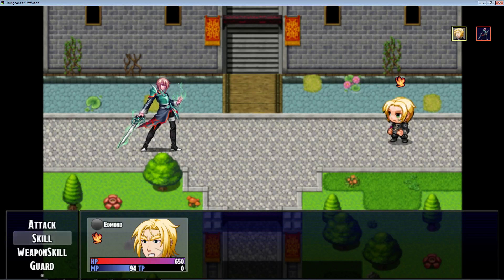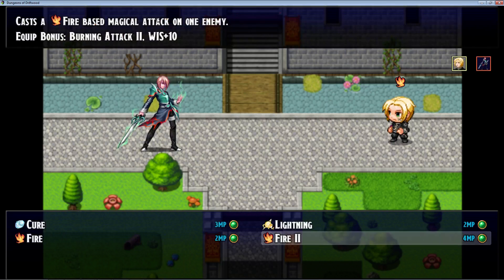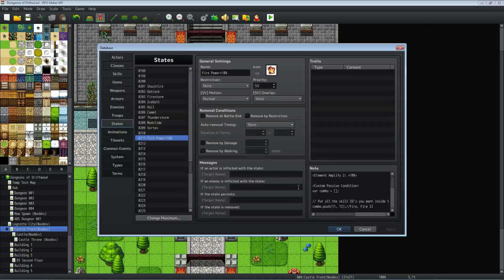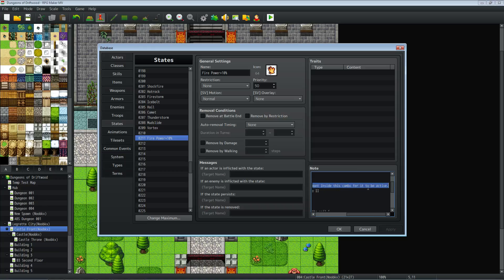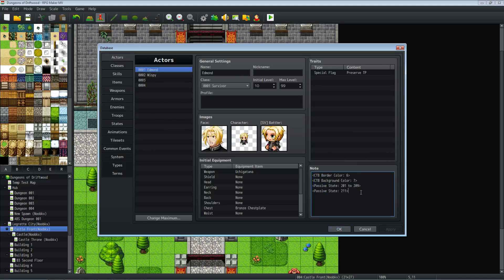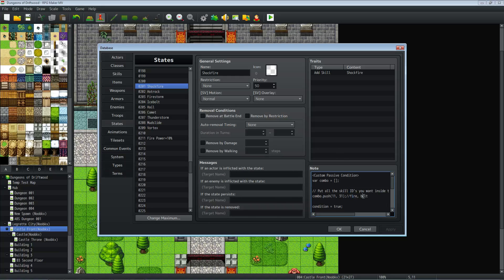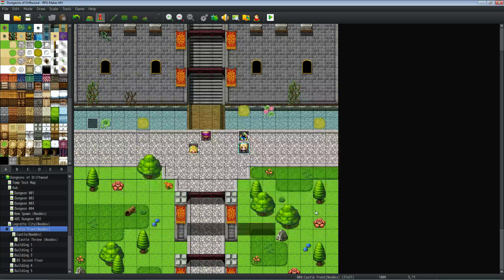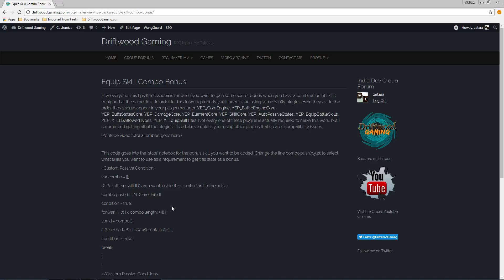Equip Skill Combo Bonus - RPG Maker MV Tutorial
Hey everyone, this tips & tricks idea is for when you want to gain some sort of bonus when you have a combination of skills equipped at the same time. This is similar to how the Blue Mage works in FFXI. In order for this to work properly you’ll need to be using some Yanfly plugins. (List and links available at driftwoodgaming.com)

(The code in this video is available from here by clicking on RPG Maker MV Tips and Tricks.)